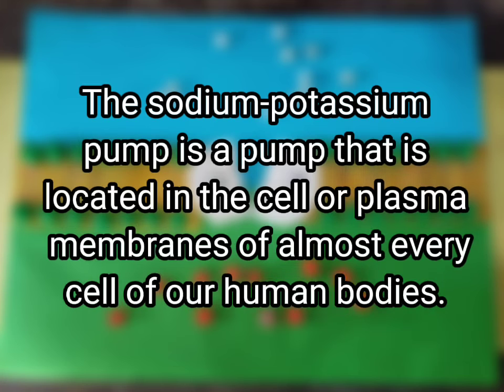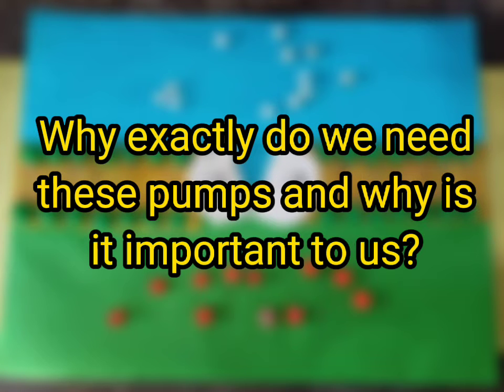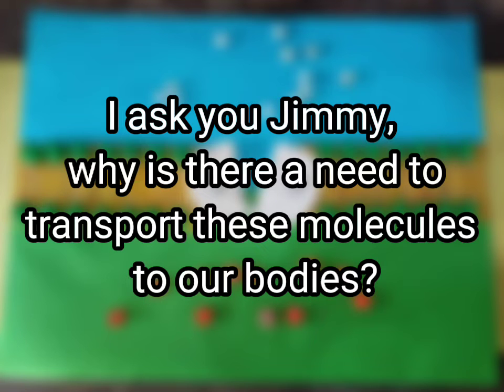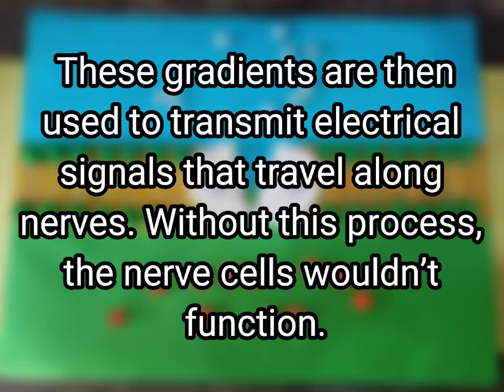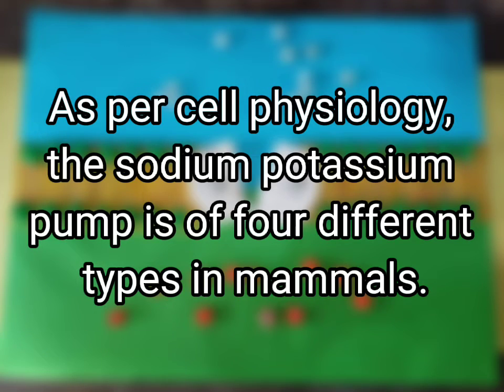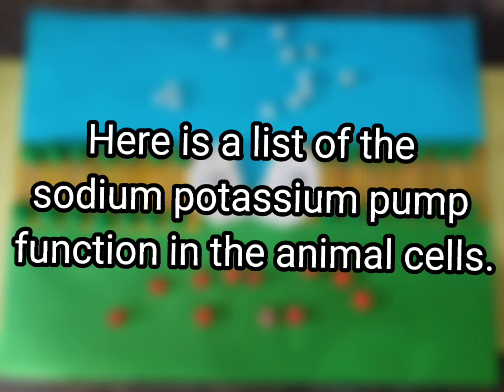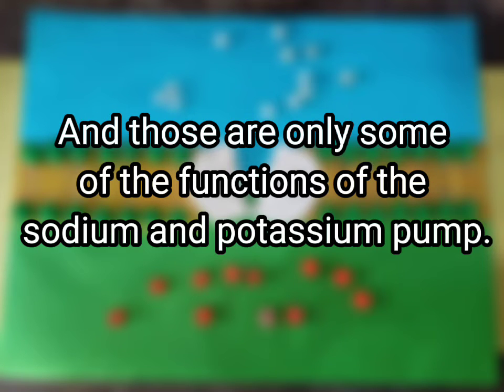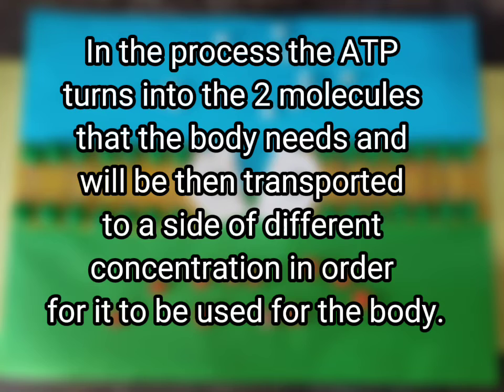SODIUM-POTASSIUM ESTROGENIC PUMP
Grade 11 - Darwin // Group 4